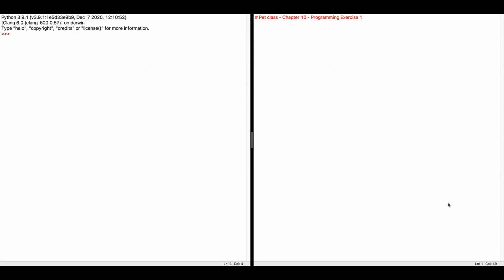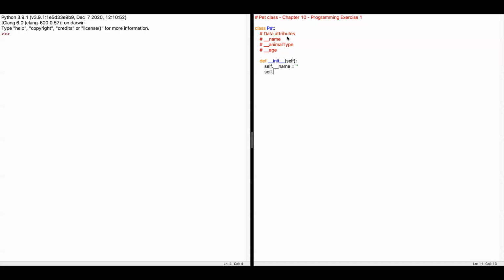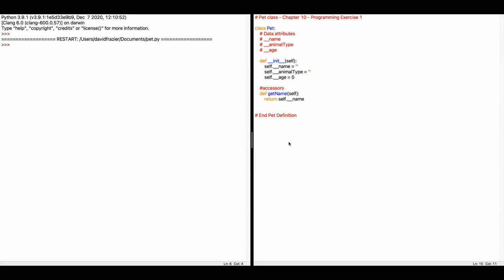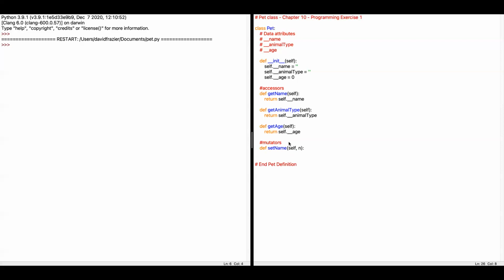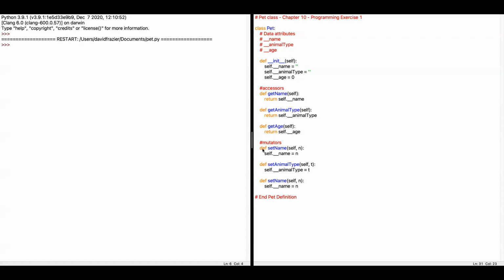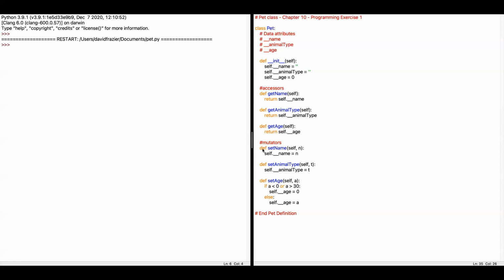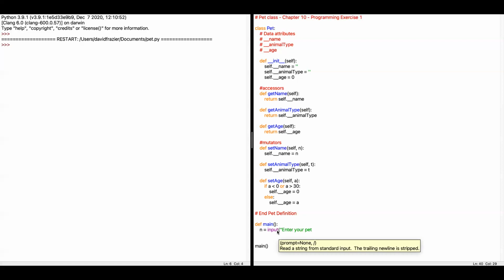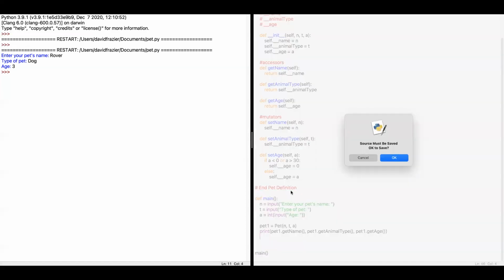Work Through of Chapter 10 Programming Exercise 1